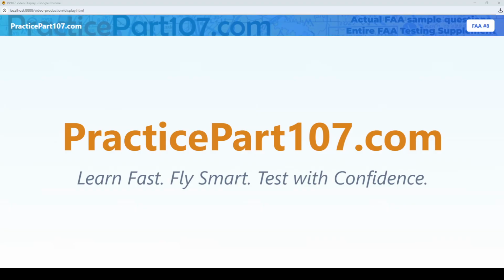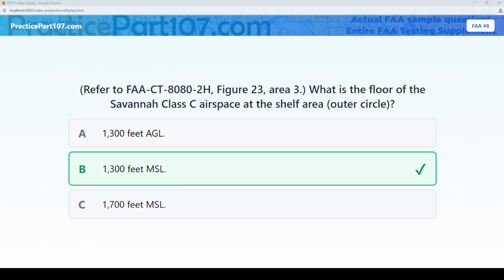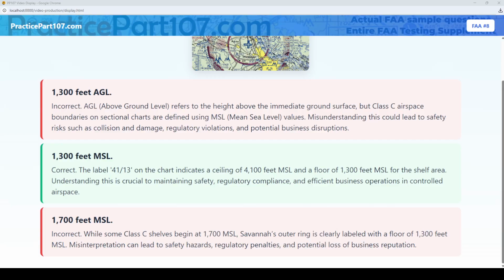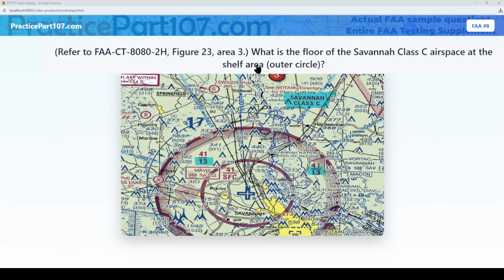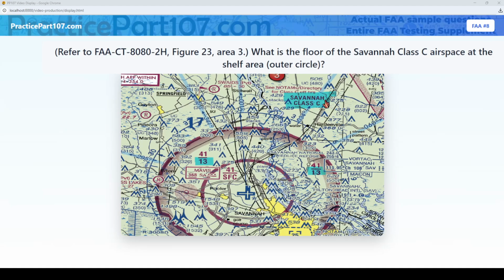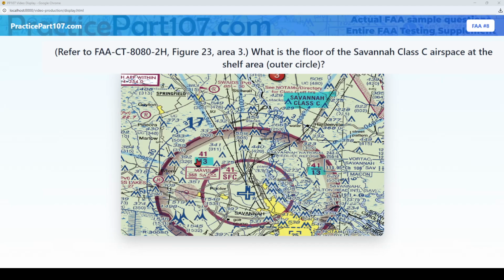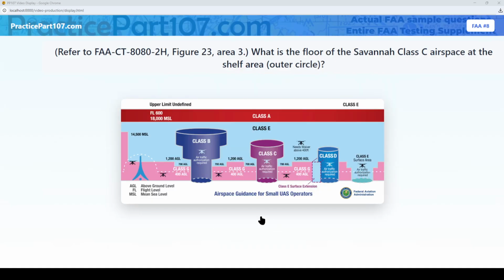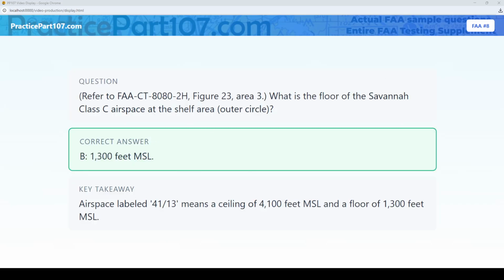FAA Part 107 Question 8: What is the floor of the Savannah Class C airspace at the shelf area?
Learn the answer to this FAA Part 107 drone pilot exam question.

Question: (Refer to FAA-CT-8080-2H, Figure 23, area 3.) What is the floor of the Savannah Class C airspace at the shelf area (outer circle)?
Correct Answer: B: 1,300 feet MSL.

Topics: airspace, class c, altitude, FAA
ACS Code: UA.II.A.K1b
Difficulty: basic

🌍 Available in multiple languages at PracticePart107.com
Learn in English, French, Spanish, German, Japanese, Ukrainian, and more!

Visit PracticePart107.com for:
✅ All 234+ practice questions
✅ Detailed explanations in your language
✅ Memory aids and mnemonics
✅ Business-focused scenarios

Learn Fast. Fly Smart. Test with Confidence.

Type: N/A
Level: N/A